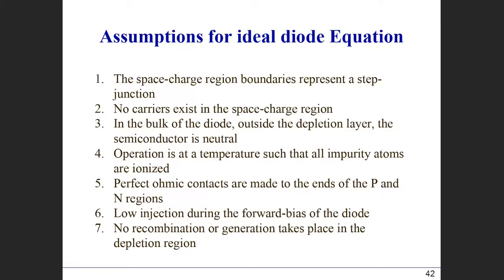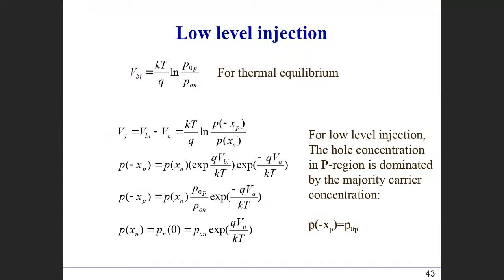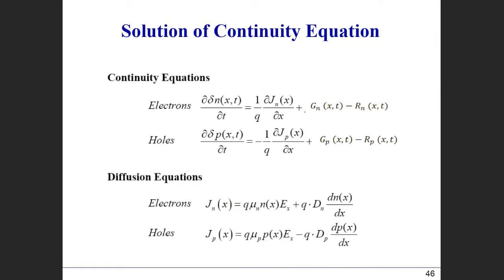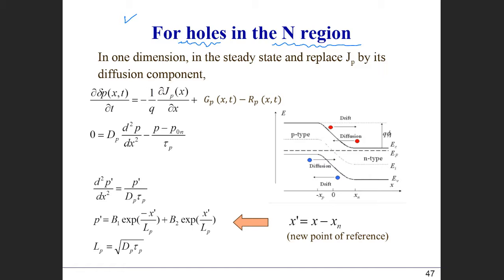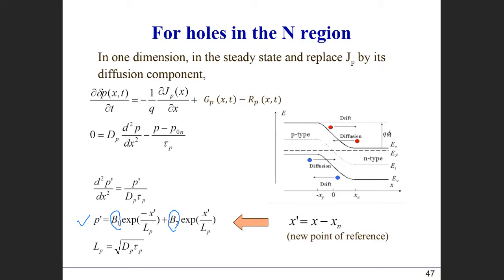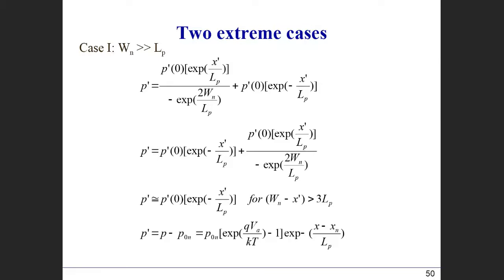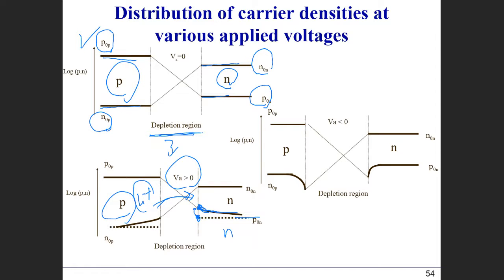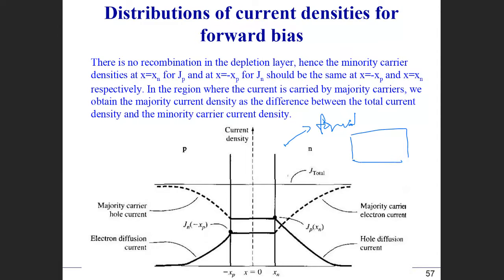semi lecture 4